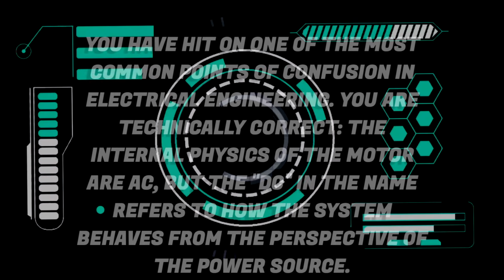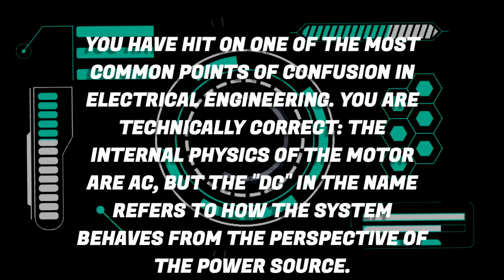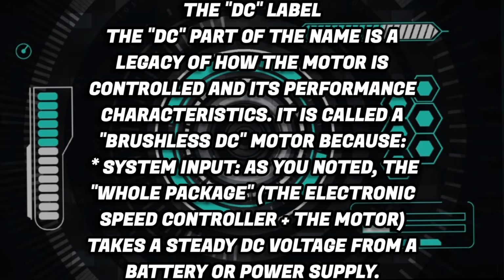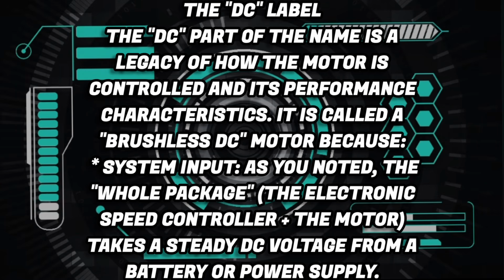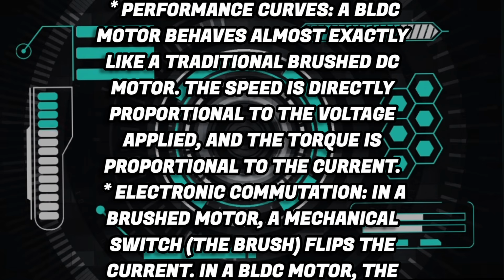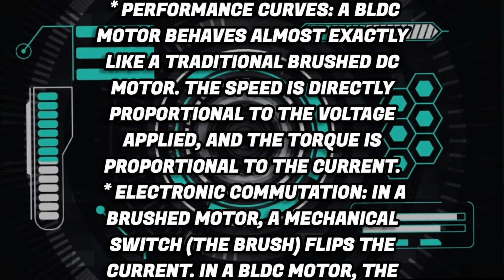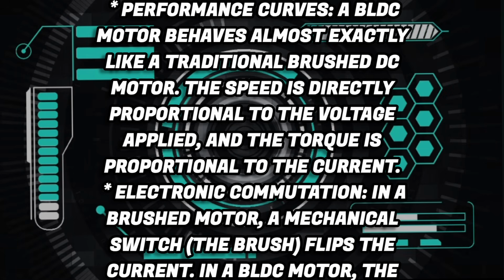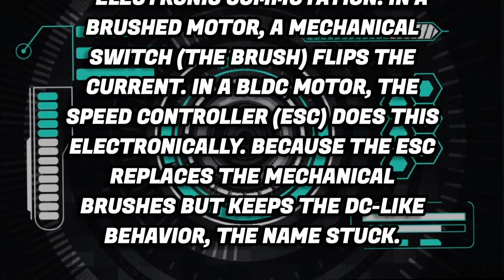What is? "BETAFLIGHT DYNAMIC IDLE" New Tutorial 2025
This 7 minute illustrated betaflight tutorial on DYNAMIC IDLE dives deep into motor propeller dynamics, the Windmill effect, Negative Torque, Active breaking and settings for a locked in feel.

trending Tutorials & EDITs by rcaddict ✨️♥️🫡🔥🔥

BE CAREFULL! I Show You Why PLUG 🔌 AND PLAY isn't great! We have to do our RESEARCH!

thanks for all the FPVDRONE & betaflight DEVS
FOR ALL THEIR HARD WORK!
♥️N_RESPECT🫡
and really believe it guys n girls